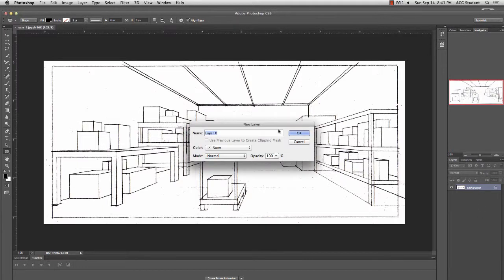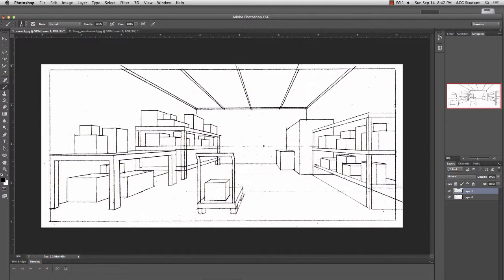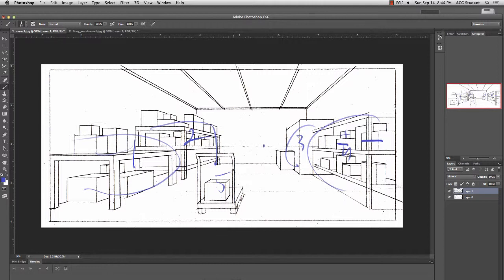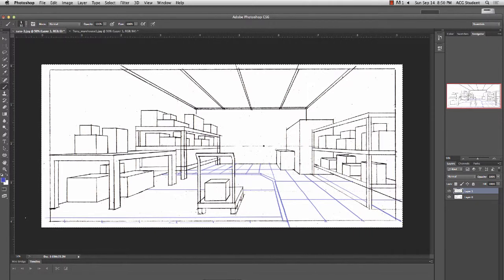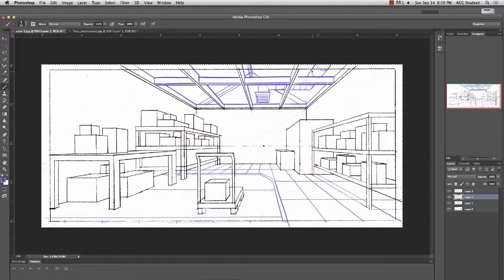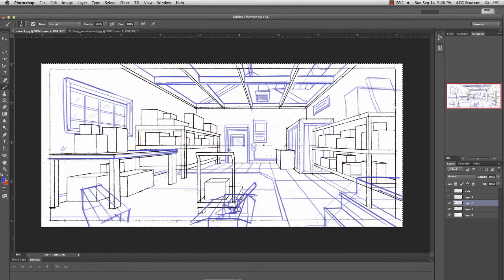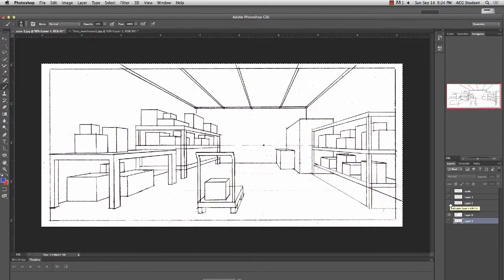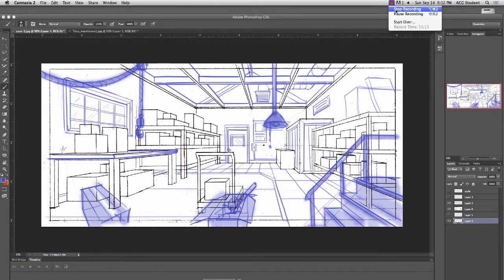Warehouse Detail over Construction Drawing with Instructor Philip Dimitriadis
Adding detail over foundation shapes in one point perspective.